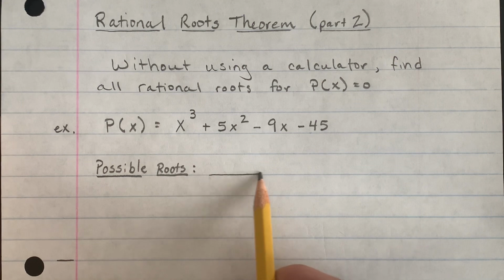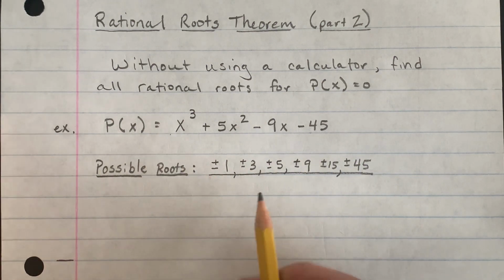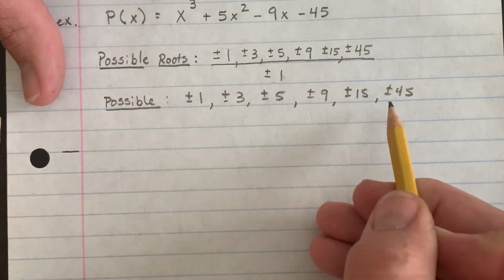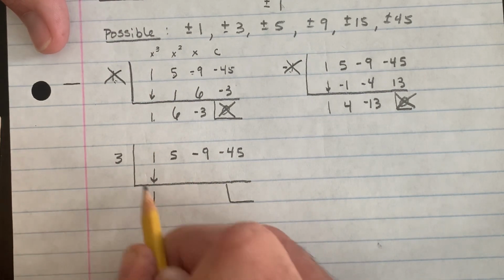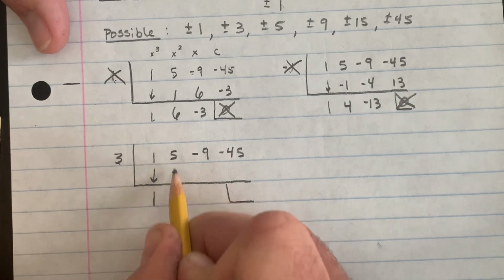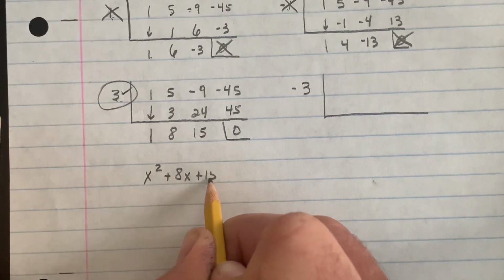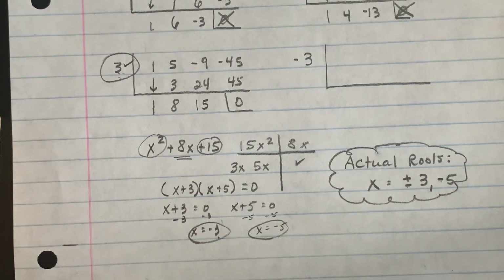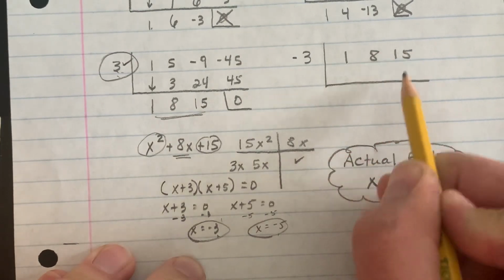Rational Roots Theorem (part 2)